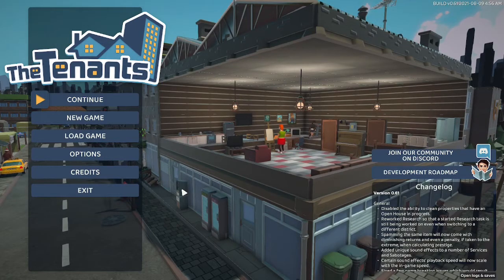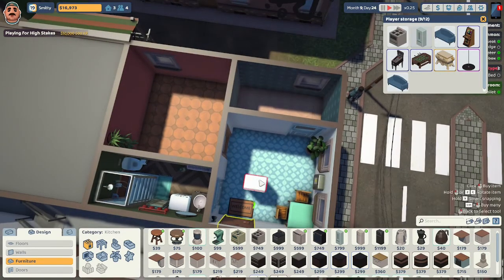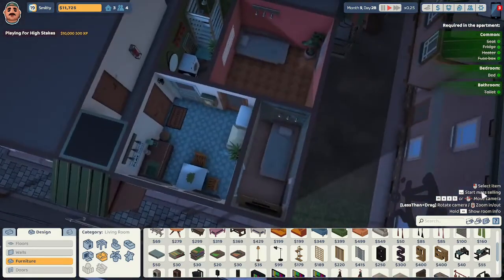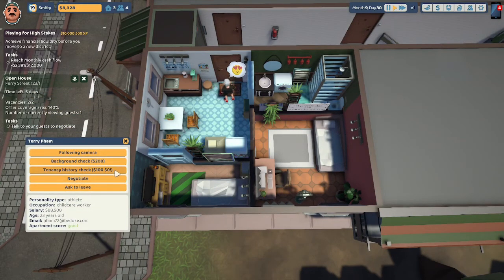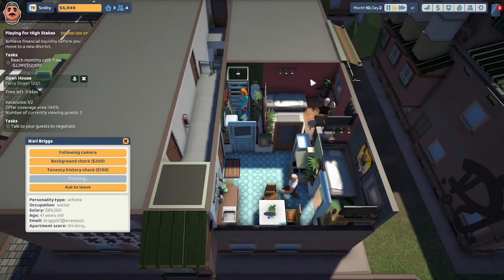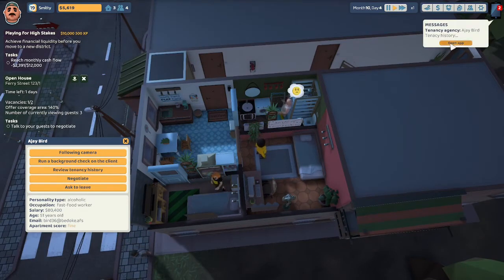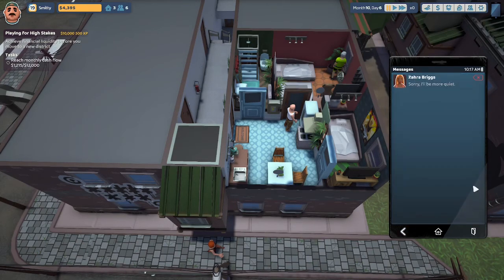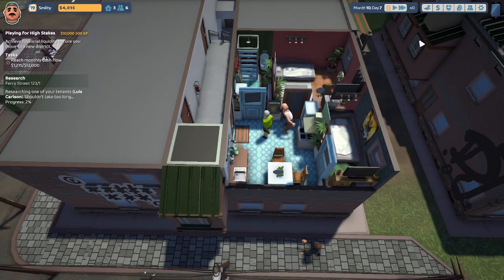Smitty's Landlord Empire Season Two!(patch 0.61)-Let's Play The Tenants S2-Episode 17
Join us for the 17th episode of the Second Season of Our Let's Play the Tenants Series, Smitty's Landlord Empire. This gameplay is in patch 0.61.

Smitty renovates his second property into a 2 bedroom apartment and hosts two open houses to get the tenants he needs to improve his cash flow.

The Tenants is in Early Access and can be found on Steam.